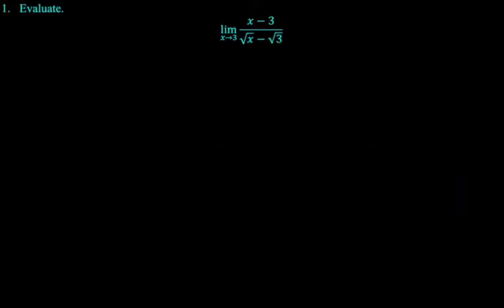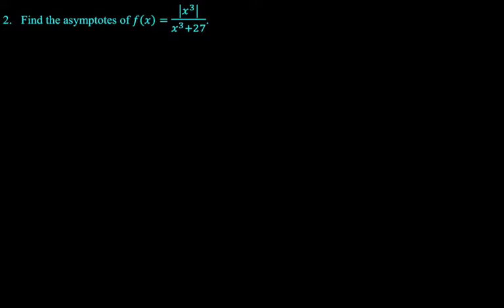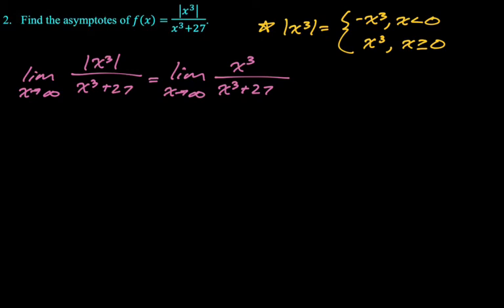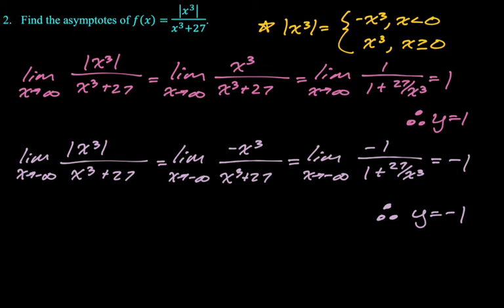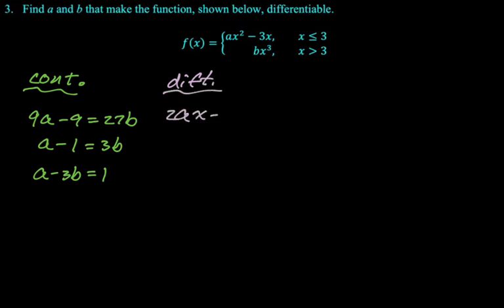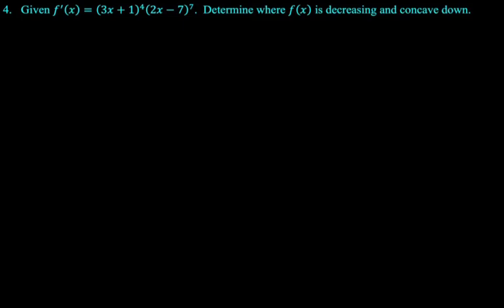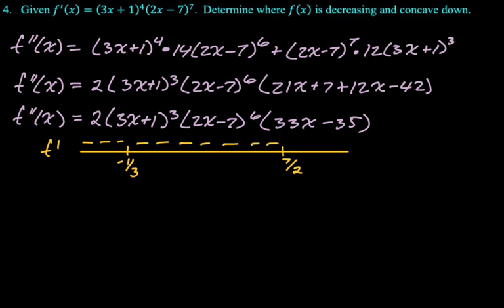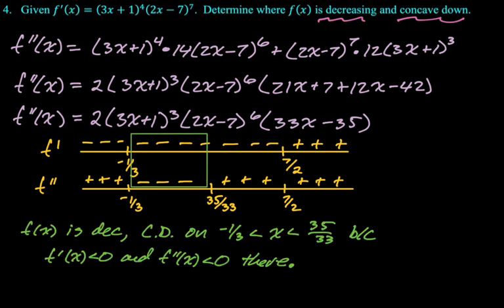AP Calc Problem Set of the Day 041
Topics:
limit; asymptotes; make function differentiable; interval where function is decreasing and concave down